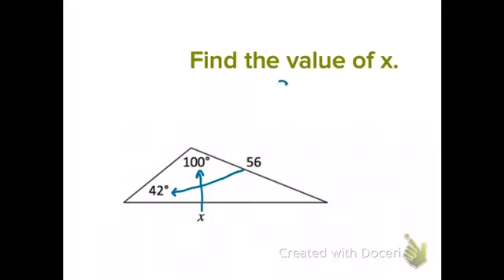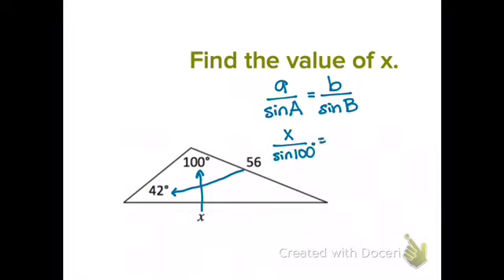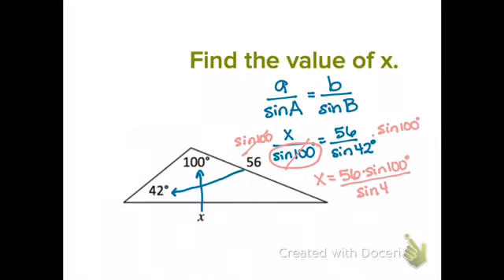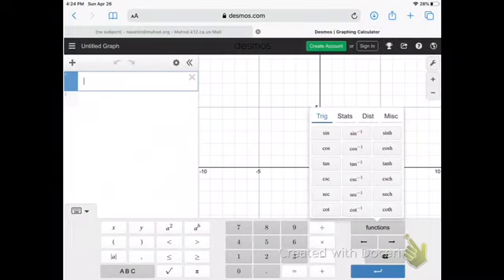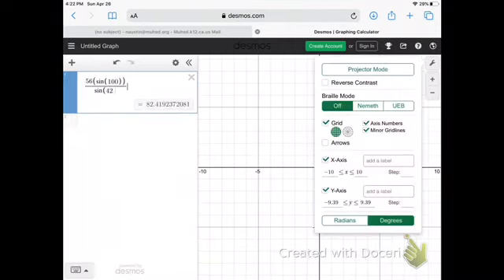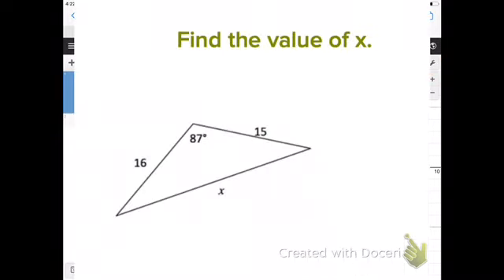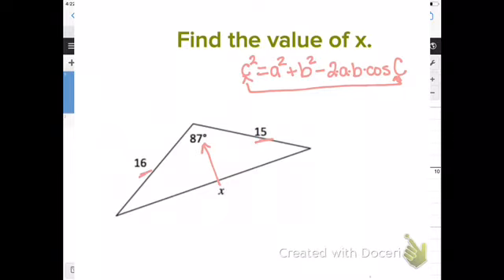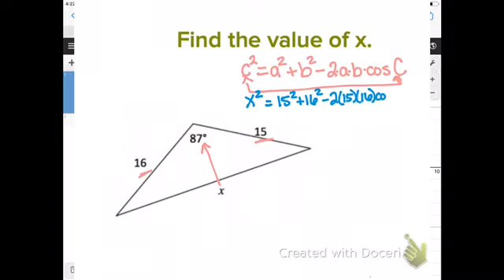Law of Sines and Cosines